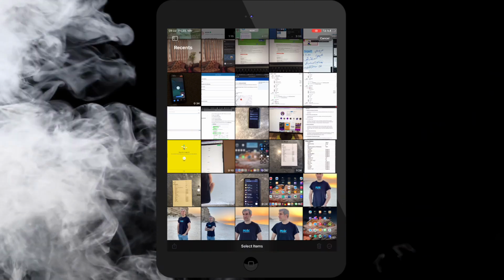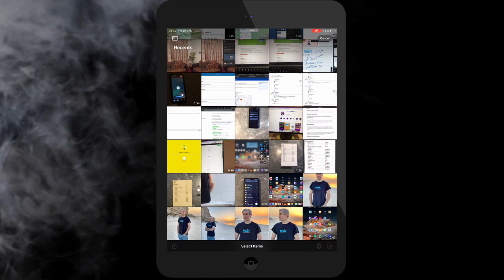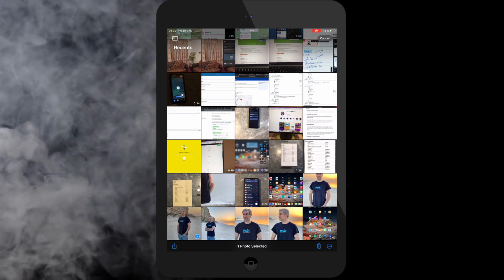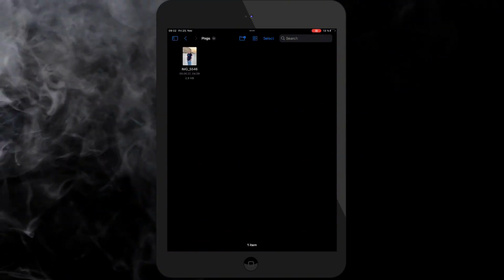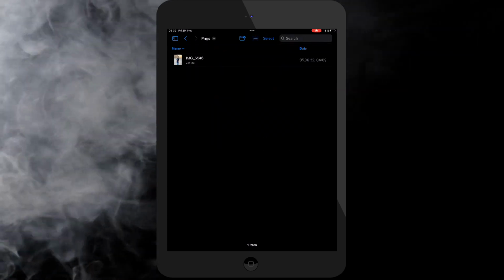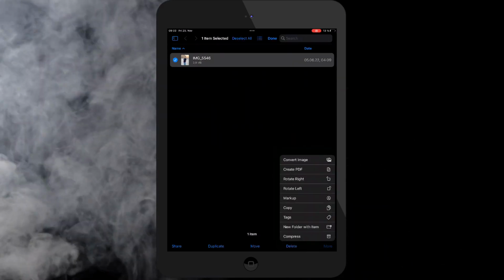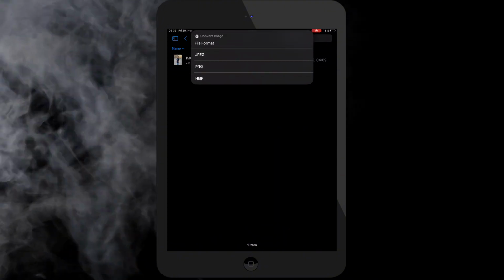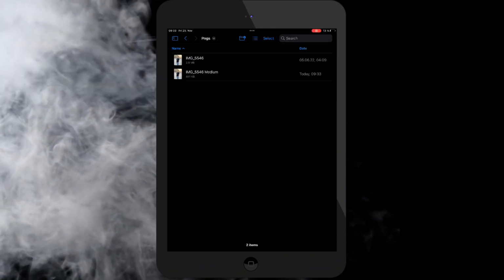iPhone Users Are Shocked By This 1 Minute JPG to PNG Hack!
Are you an iPhone or iPad user looking for a quick and easy way to convert JPG images to PNG format? 🌟 Look no further! In this video, discover a super simple 1-minute hack to switch from JPG to PNG directly on your iPhone—no extra apps required! 🙌

📸 What You’ll Learn in This Video:
 • How to use the Photos app and Files app to convert images effortlessly.
 • Step-by-step instructions to save your JPG as PNG without any hassle.
 • Why this method is the easiest solution for converting images on iOS devices.

💡 Key Steps Covered:
1️⃣ Open your gallery and select the photo you want to convert.
2️⃣ Tap the Share button and save it to Files.
3️⃣ Open the Files app, navigate to the saved photo, and select it.
4️⃣ Tap on “More” and choose Convert Image—and you’re done! 🎉

🎯 Whether you’re editing pictures for your Instagram, working on a project, or simply organizing your files, this tutorial makes it unbelievably easy.